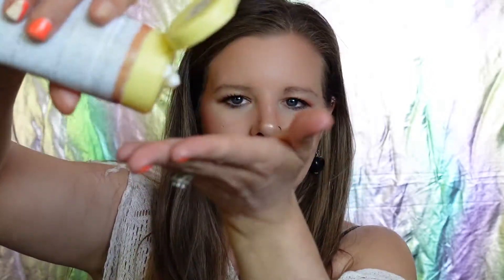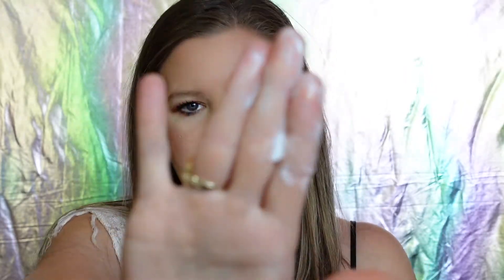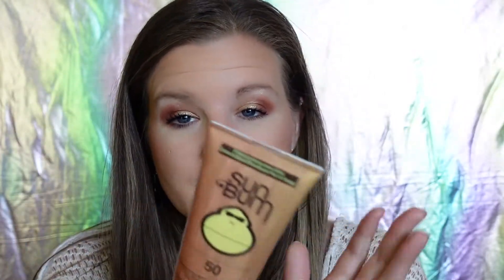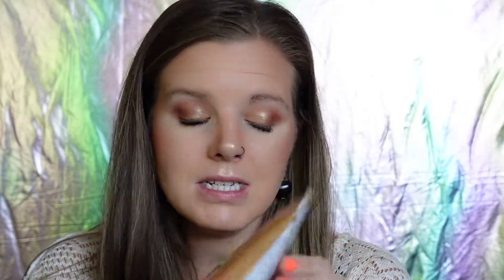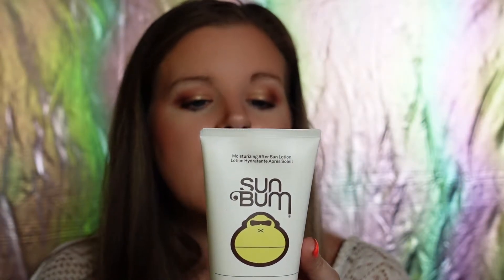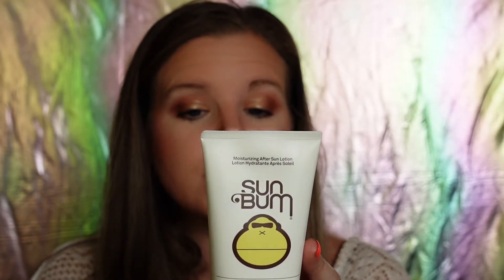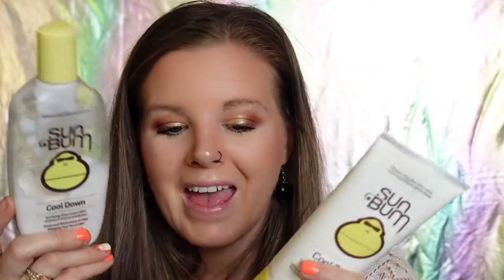SUN BUM/SUNSCREEN/SPF50/LIP BALM(COOL MINT) & COOL DOWN LOTION REVIEW AND TEST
Hey Everyone,

This is my absolute favourite sunscreen check it out in this video :)

Kat